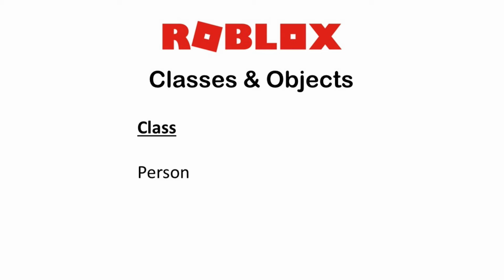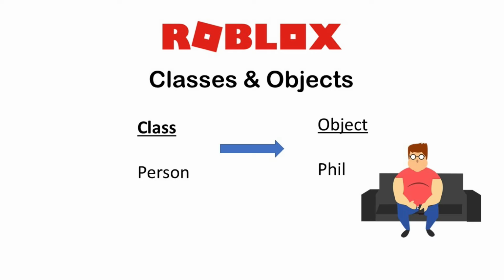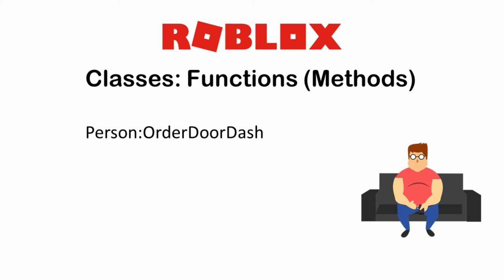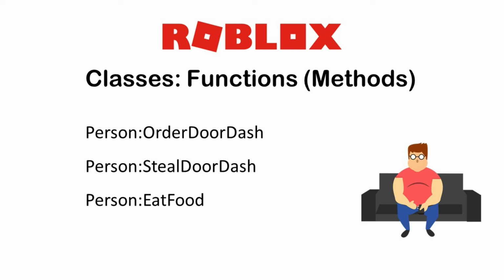Roblox 1 - Stay Classy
Learn how to program games in Roblox so you get rich - and your parents can retire!